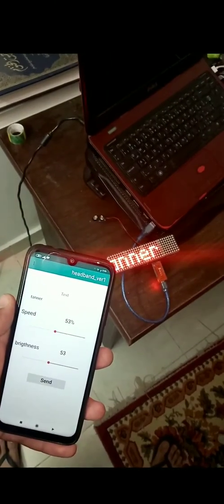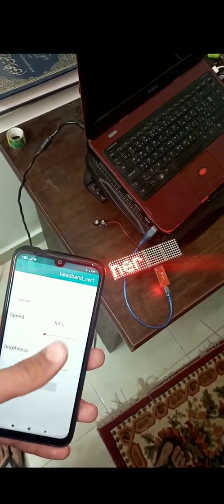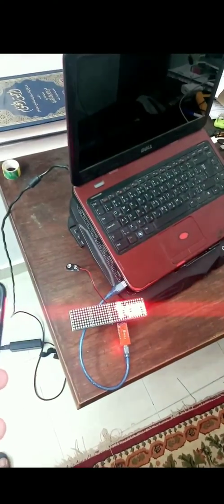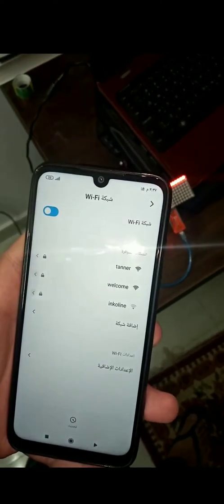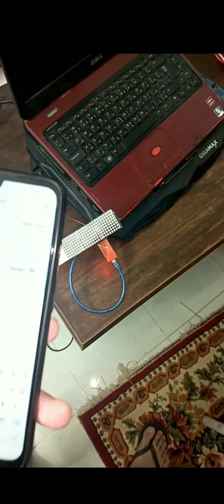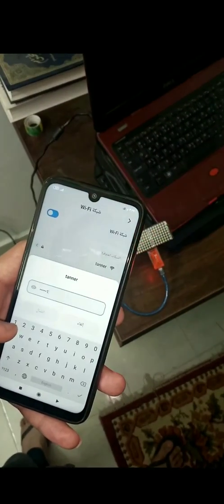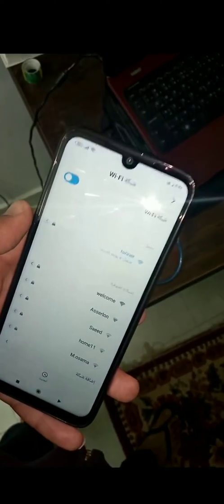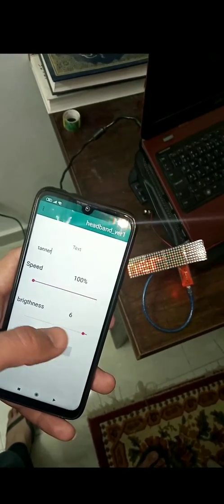MAX7219 dot matrix display controlled by using Android App test 2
This is a testing video for a MAX7219 dot matrix module which connected to a PCB which have a ESP8266-01s module to contact with Android Application which could be used to change display statement or WiFi name and password.